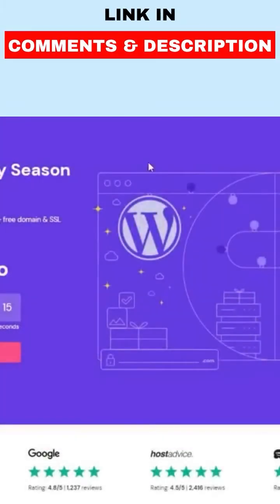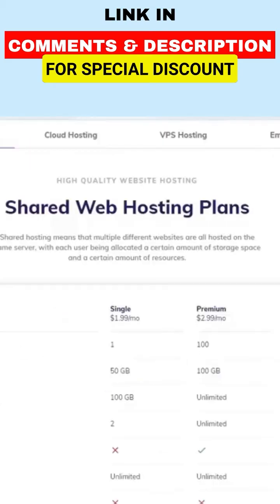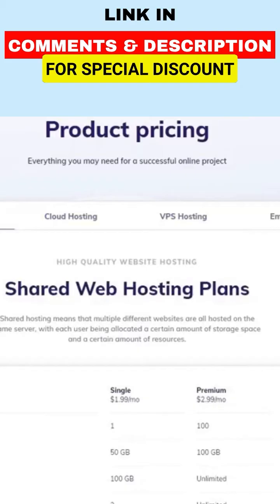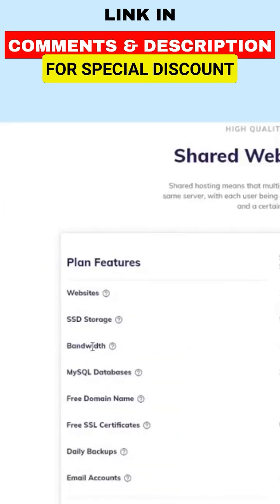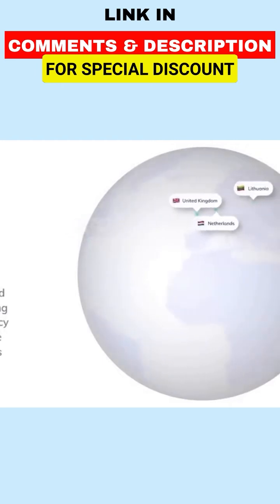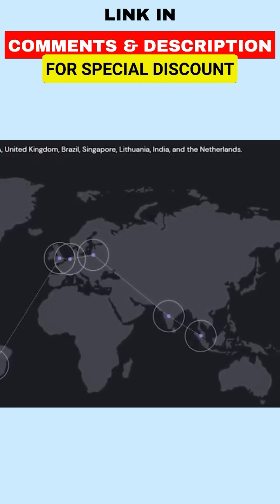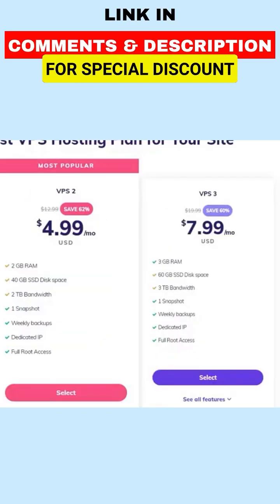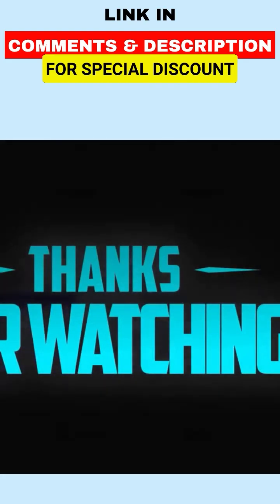Hostinger Review 2025 – Low Budget Hosting, But What's the Catch?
Hostinger Review 2025 – Hostinger is known as a low budget hosting provider, however it offers a lot of value and features for a very reasonable price.

Hello everyone and welcome back to this updated review of hosting. Now hosting er is a web hosting company that offers a range of hosting services, including shared hosting, cloud hosting, and VPS hosting. In this review, we'll take a closer look at features and performance of hosting or to help you decide if it is the right choice for you and your own specific needs. Now, if you're not familiar with hosting, or it was founded in 2004, as a small web hosting provider based in Lithuania, the company was started by a group of young entrepreneurs who wanted to offer high quality hosting services at affordable prices in the early years hosting are focused on providing shared hosting services to small and medium sized businesses. as the company grew, it expanded its range of hosting services to include VPS hosting and cloud hosting. Hosting are also started to expand its global presence opening offices in Indonesia, Brazil and the United States. Today, the company has more than 29 million users and serves customers in over 170 countries around the world. Over the years hosting er has received numerous awards and accolades for his hosting services, including being named one of the top 100 web hosting providers by hosting advice in 2018, and one of the top 10 web hosting providers in top 10 reviews in 2019. The company uses modern technologies such as Lightspeed web server, and cloud Linux to optimize the performance of its servers, which can help to improve the loading times of your website. And of course, in addition to using the fast servers, they have a global network of data centers that helped ensure that its services are available to customers around the world. This can be especially beneficial for those who have visitors from different parts of the world, as the data centers can help to reduce latency and improve the loading times of your website. Hosting are also offers a variety of tools and resources to help you optimize the loading times of your website. Now besides the security features hosting are also offers a range of tools and resources to help you get the most out of your hosting account. In terms of free domains, budget plans will not allow you to host a domain while more expensive plans will give you a free domain name for a year. Also, there will only be weekly backups available on the budget plans again, as I said earlier, and so daily backups are reserved for the more premium plans. Additionally, hosting or shared hosting plans may not be suitable for very high traffic websites as they may not provide the necessary resources and performance. So if you're expecting heavy traffic, I'd recommend that you go with the more premium plans such as VPS or cloud hosting. Now ultimately, whether hosting your is a good hosting provider for you will depend on your specific needs and preferences. But to be fair, overall, hosting er is a solid choice for those looking for an affordable and reliable hosting solution. The company offers a range of plans to suit your needs and budgets. And it's fast and reliable servers make it a good choice for those who want to ensure that their websites are always online with their great uptime. While it may not have as many features as some of the more expensive hosting providers, it's still a great value for the price. So that is pretty much it for this review. If you guys are interested in hosting or feel free to take a look at the discounts that I managed to procure for you guys down below, which will save you a little bit more money on your hosting plans calm below if you have any questions. I'll be happy to answer all of them. And let me know if there's anything that hosting or may be missing or if there are any hosting providers that you'd like me to review.

Hope you enjoyed my Hostinger Review 2025 – low budget Hosting, But What's the Catch? Video.